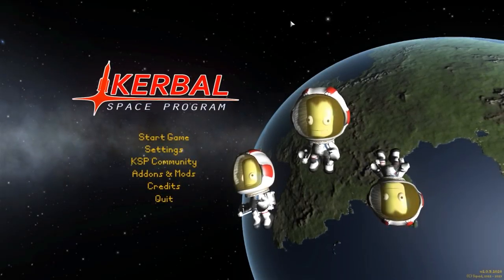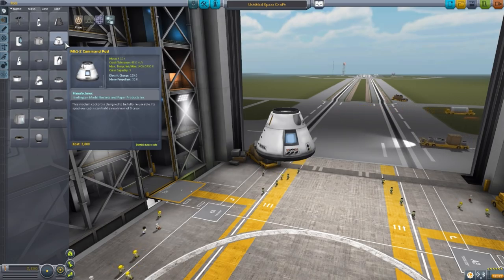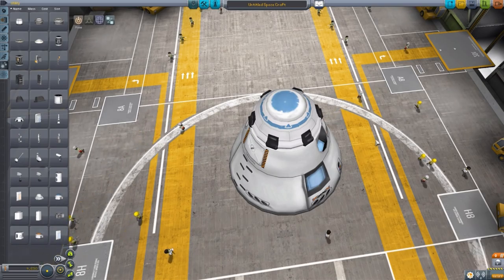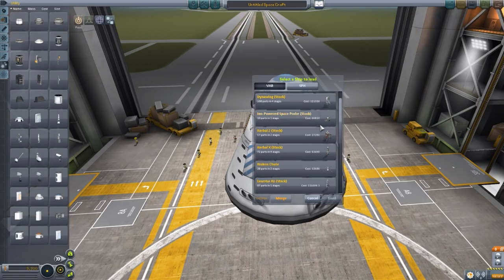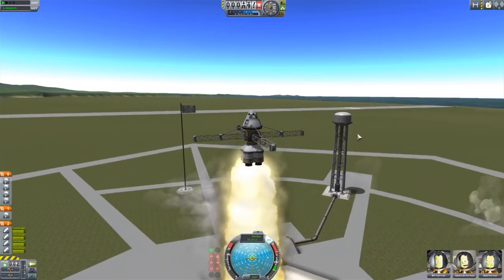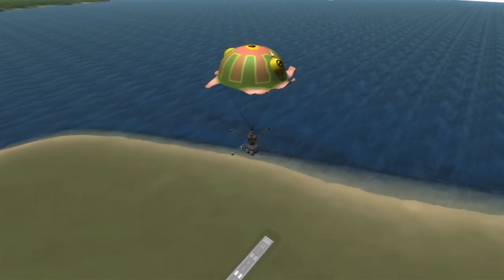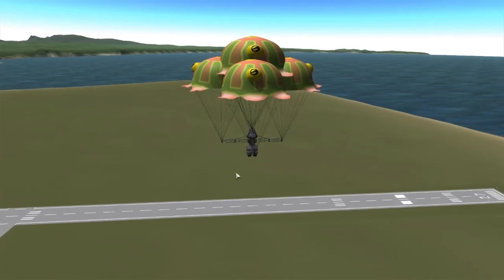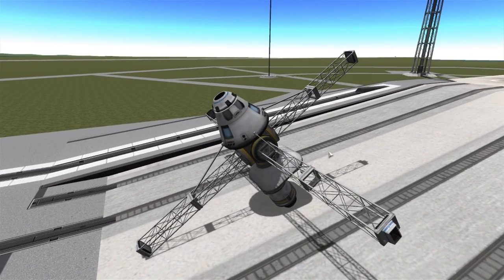KSP Mods - Kraken Parachutes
In this episode I mess around with the Kraken Parachutes mod which adds into the game 2 fun new parachutes with custom Kraken textures and flailing arms.